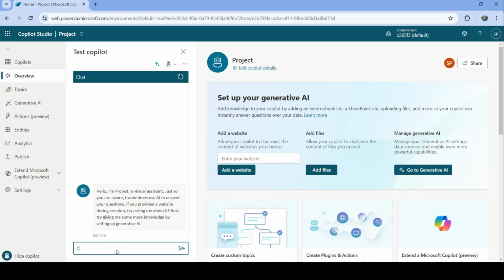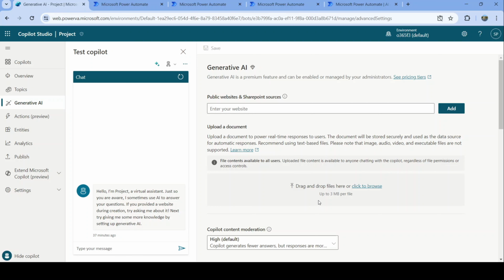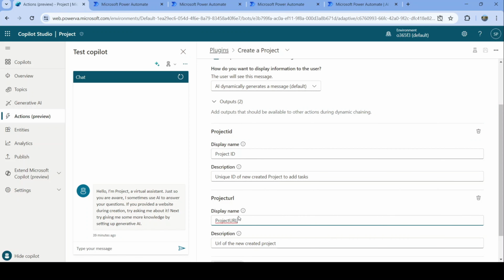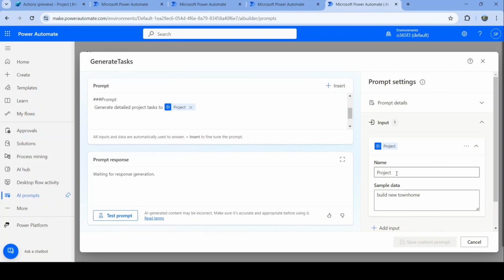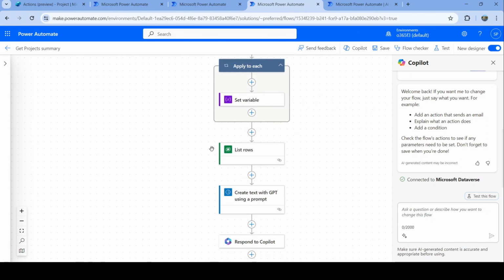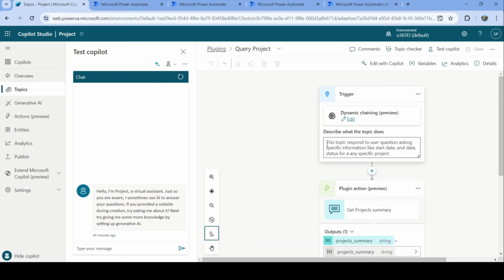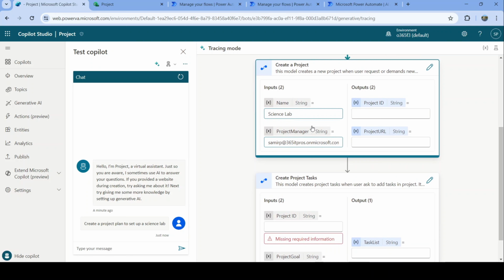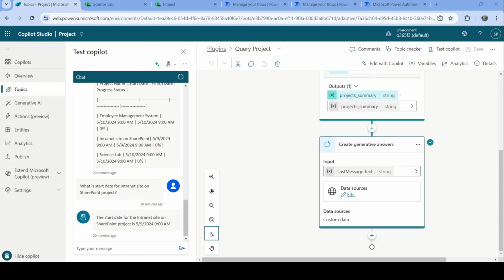Build A Project Copilot with Copilot Studio & AI Prompts: AI-Driven Task Creation and More!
In this video tutorial I am showing steps to build Project Copilot leveraging Microsoft Copilot Studio, Microsoft Project, and the power of AI Prompts to revolutionize project management. I am diving into the future of task management, where natural language processing meets seamless project creation and management.